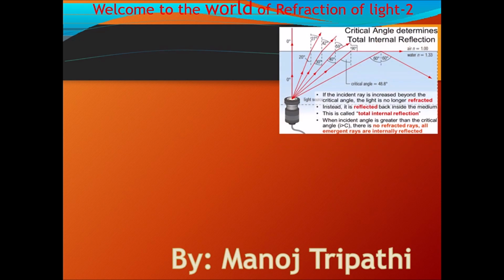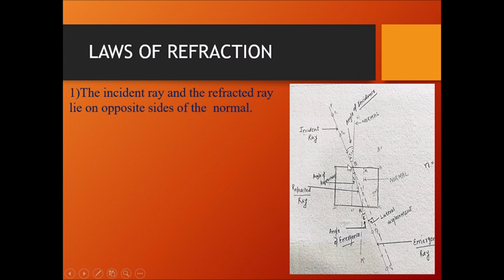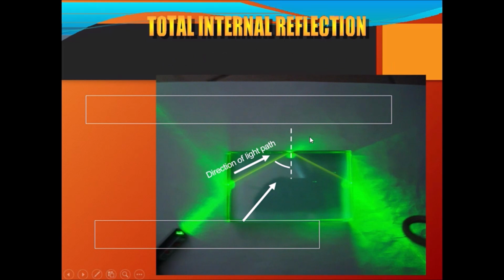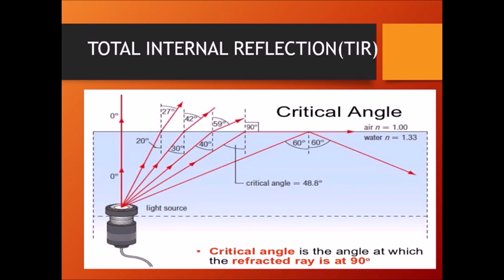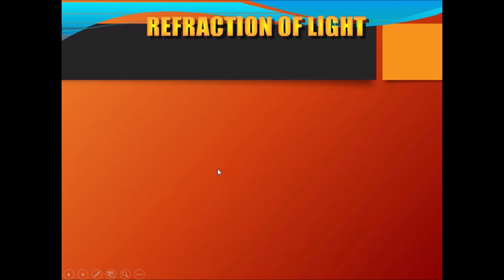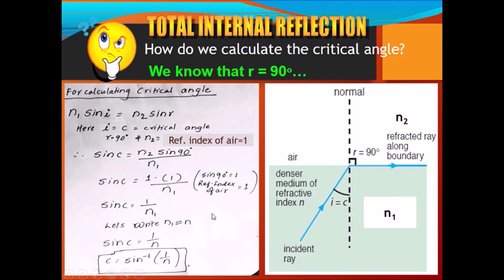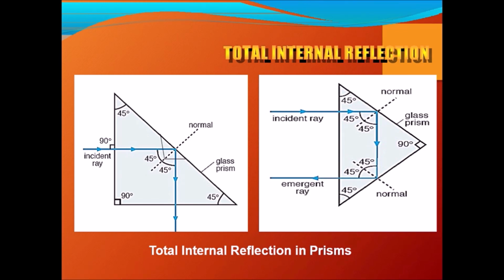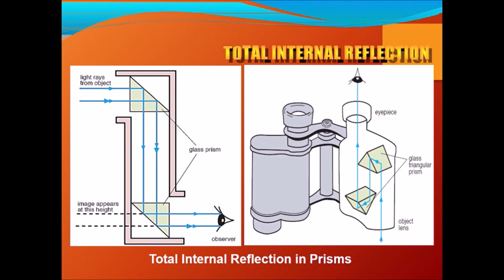REFRACTION OF LIGHT PART - 2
This video explains about Laws of refraction and Total internal reflection.This video also explains uses of total internal reflection.This video also focuses on Refractive index and critical angle.This also explains critical angle and its conditions.